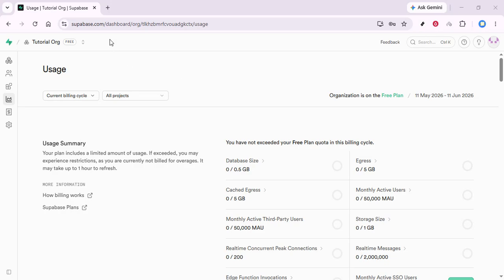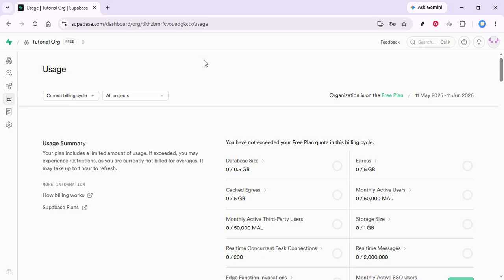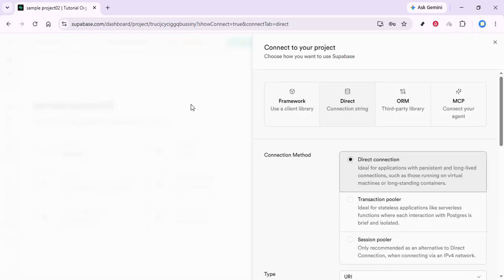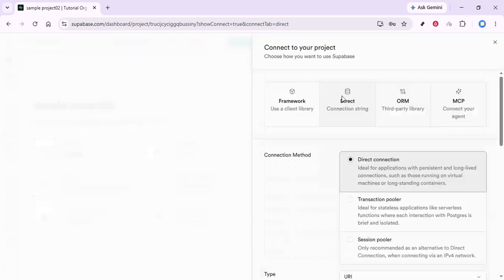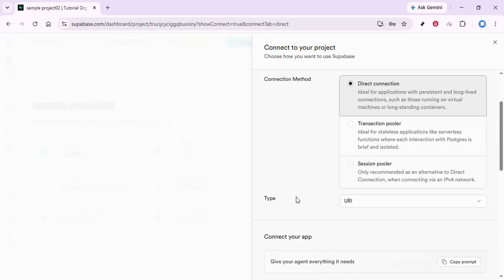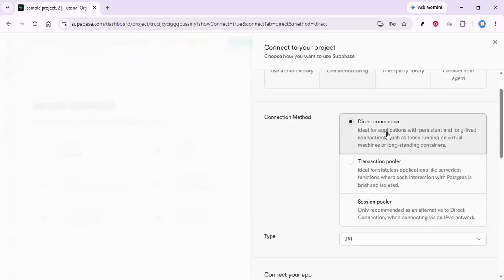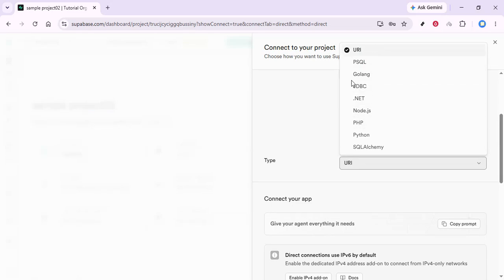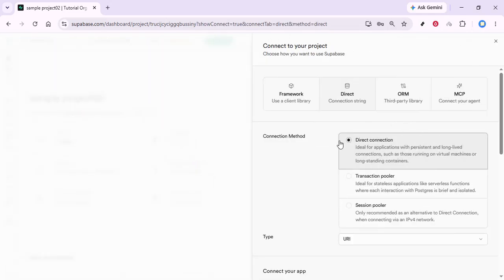How to Find your Supabase Connection String (Quick and Easy)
In this professional tutorial, we will guide you through the process of finding your Supabase connection string, a crucial step for anyone utilizing this powerful backend as a service platform. Understanding how to access and correctly use your connection string can make a significant difference in your project development and operational efficiency.

By the end of this video, you'll be equipped with essential knowledge on locating your Supabase connection string and its proper usage. Watch till the end to ensure you're fully prepared to integrate Supabase seamlessly into your application!